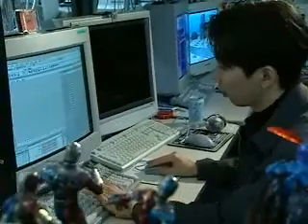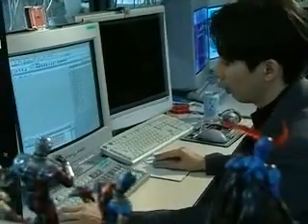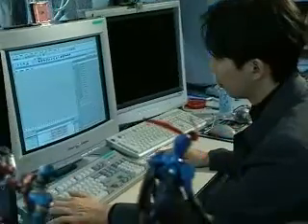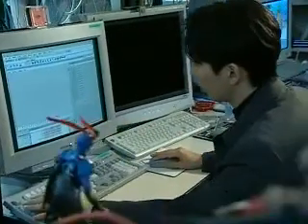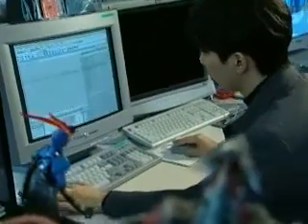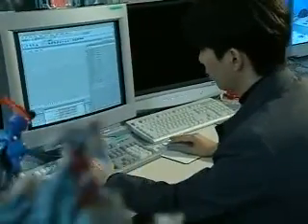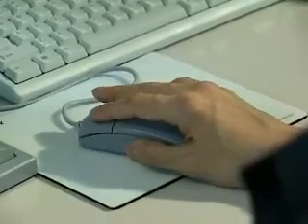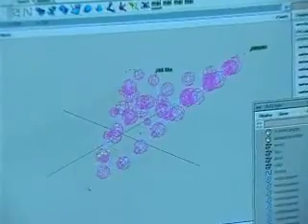Tekken 3 Tekken Tag Maya Visual Graphics Namco Documentary 1999 鉄拳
This short documentary takes on how the visuals of Tekken 3 and Tekken tag cinematics was created and how they manage it with the Maya 3D software  back in 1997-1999.